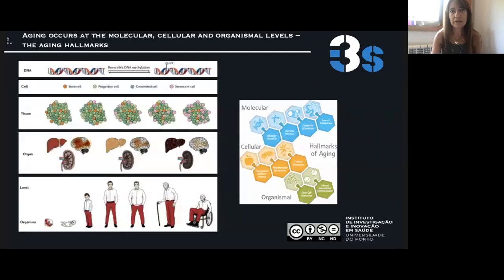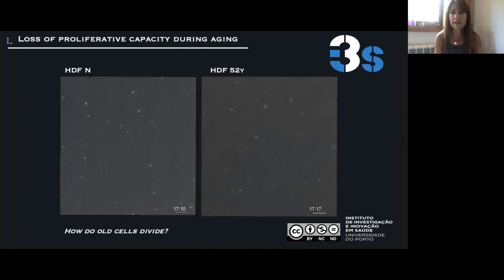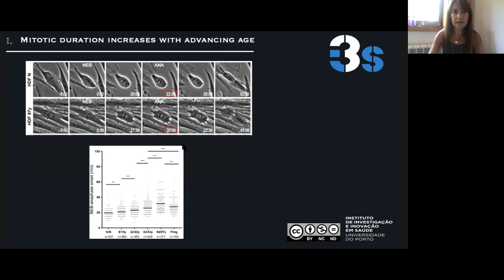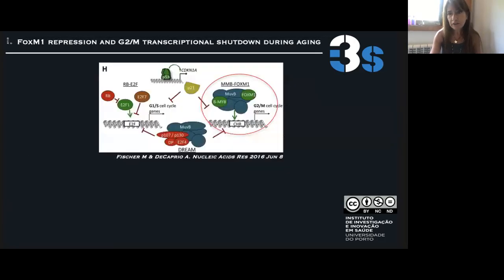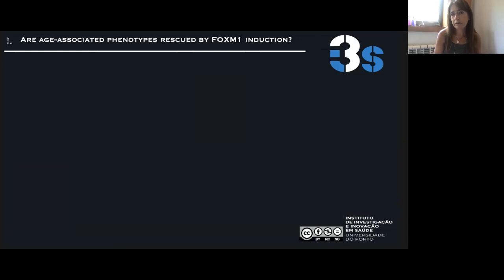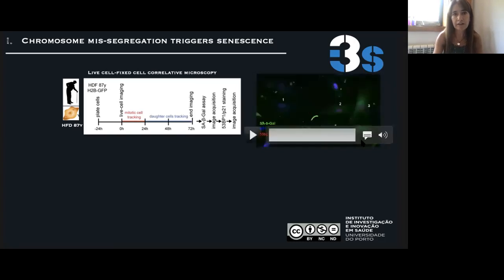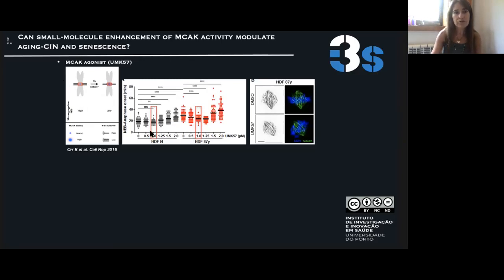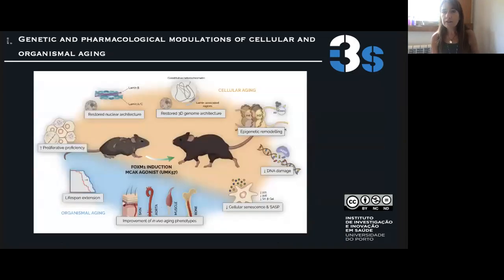E17.1 - Chromosomal Instability and aging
Presenter: Elsa Logarinho